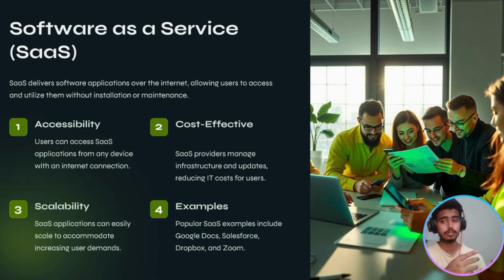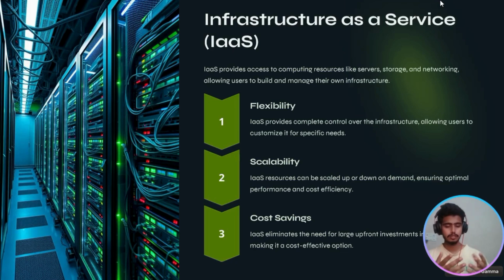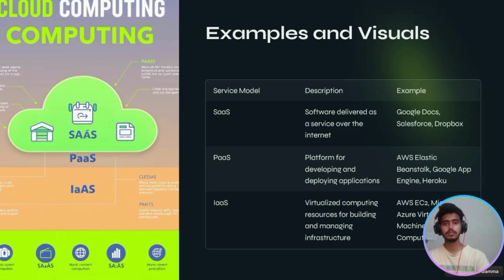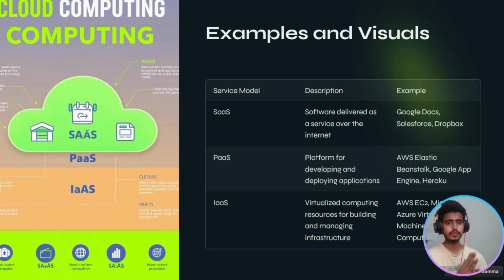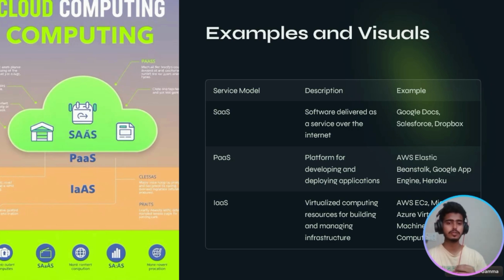2) Cloud Computing Service Models | SAAS | PAAS | IAAS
🌥️ In this video, we dive deep into the core service models of cloud computing: SaaS, PaaS, and IaaS. 🌥️

Whether you're new to cloud computing or looking to strengthen your understanding, this video will provide you with clear insights into how these models work, their key differences, and how they're revolutionizing the way businesses operate today. 💻

We'll cover: 1️⃣ SaaS (Software as a Service): What it is, examples, and how it's transforming software delivery. 2️⃣ PaaS (Platform as a Service): How it enables developers to build and deploy applications with ease. 3️⃣ IaaS (Infrastructure as a Service): The foundation that powers businesses with flexible computing resources.

Join me as we explore these essential cloud computing models and understand their role in the digital landscape! 🌐